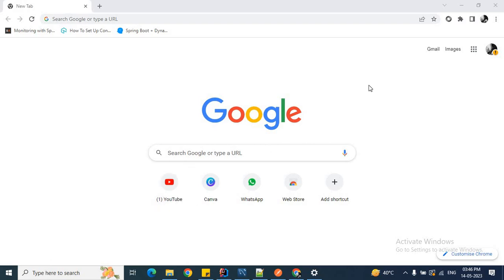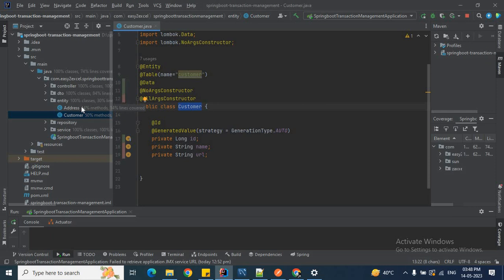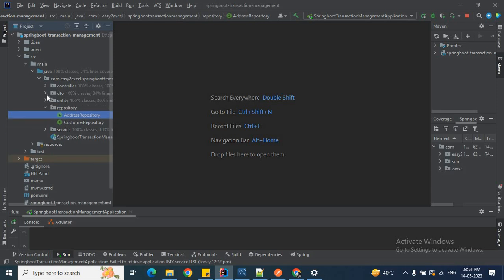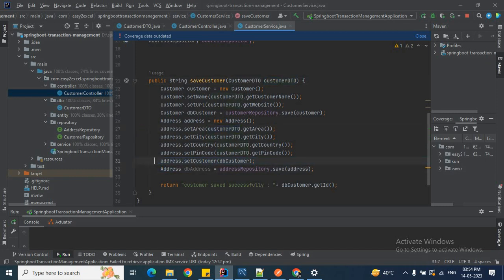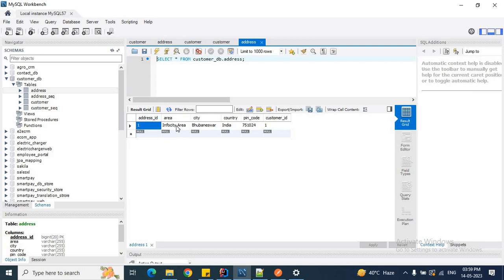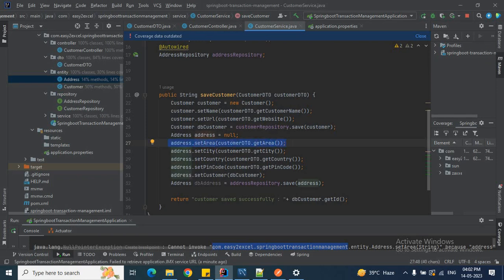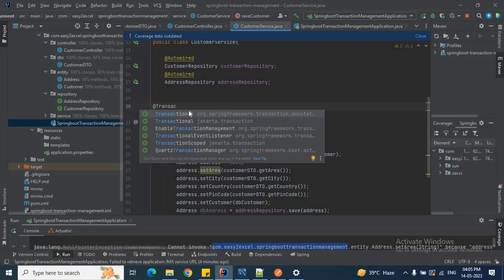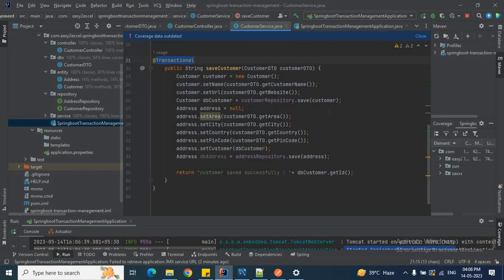Transaction Management in Spring Boot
Hello friends.
Easy 2Excel .
In this video we will learn what is transactional management & how we can implement transactional management in a spring boot application.
You can download the entire source code for this project in the below link